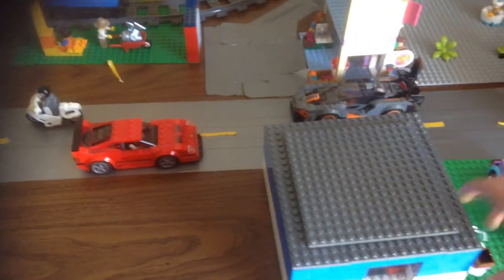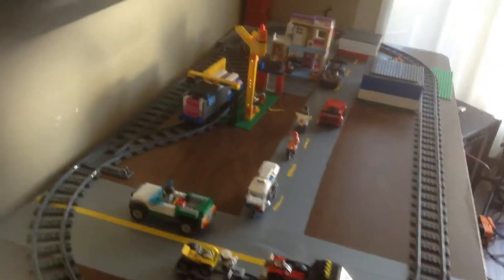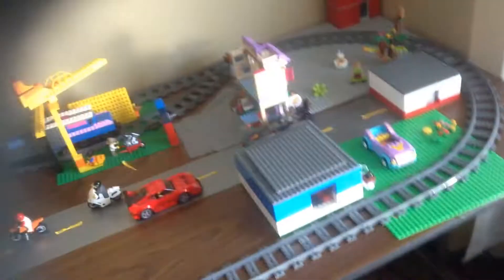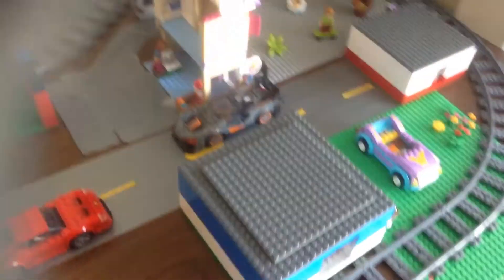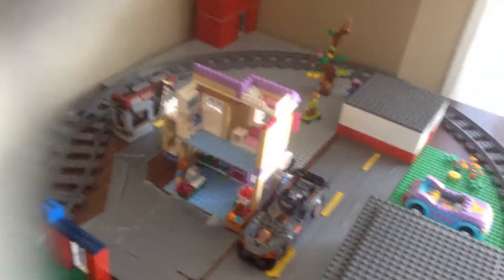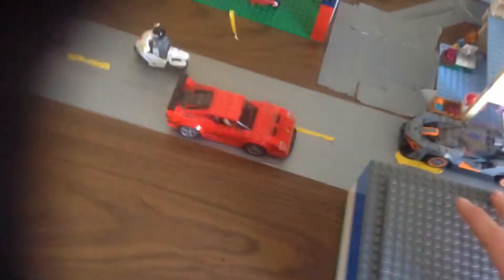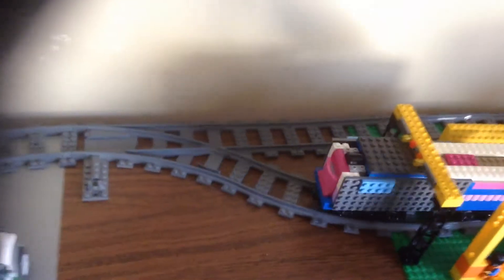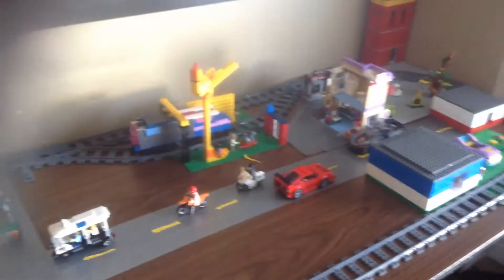The return of Lego city (April 20th 2020)